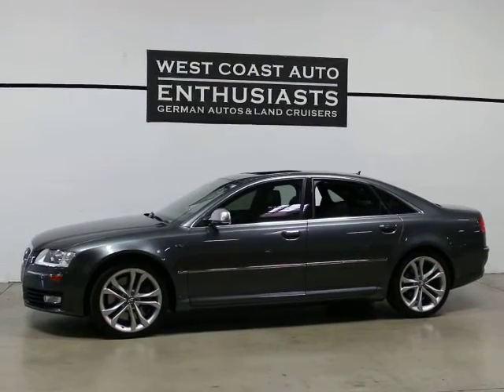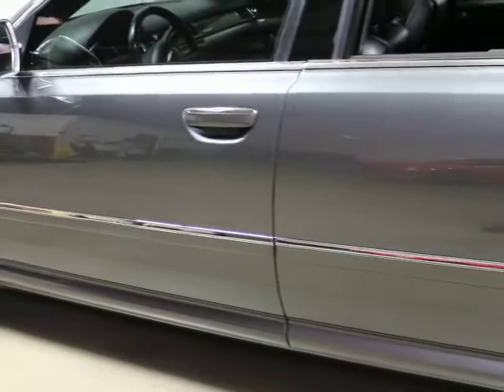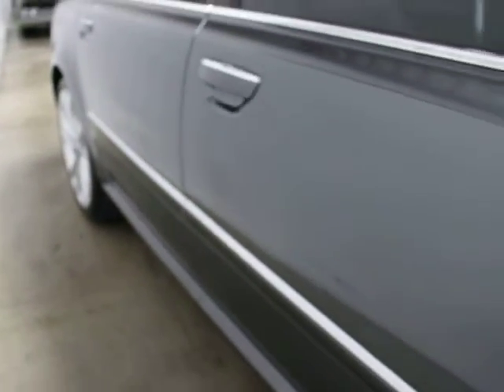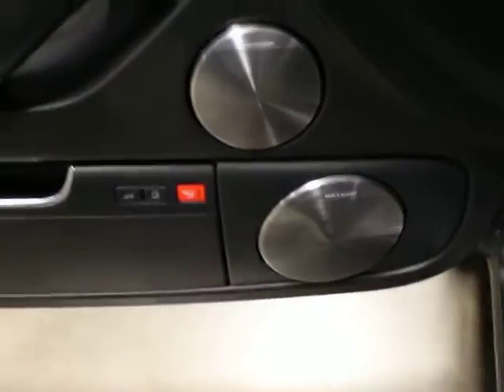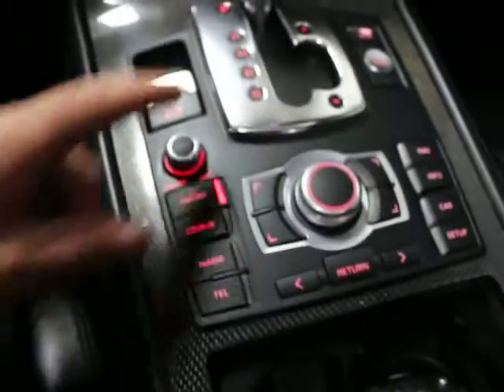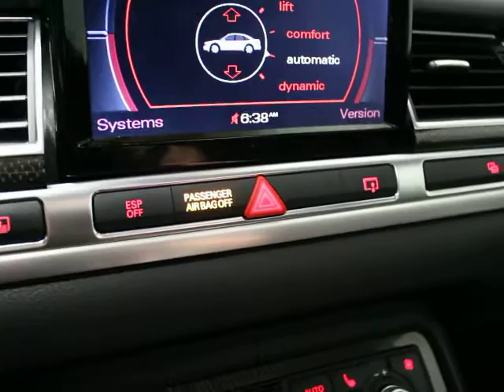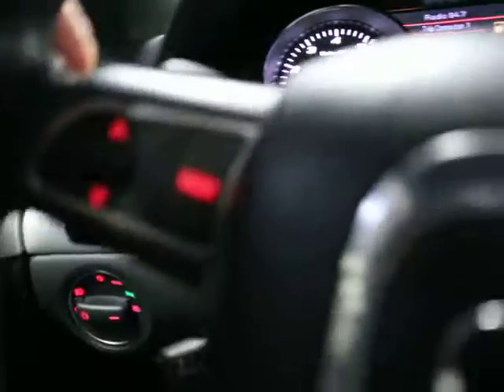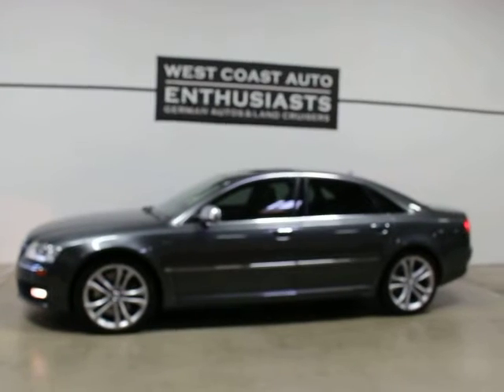2008 Audi S8